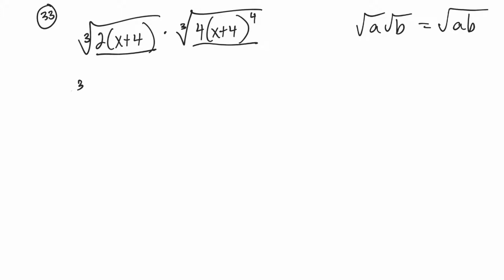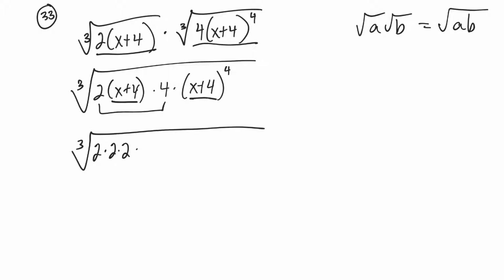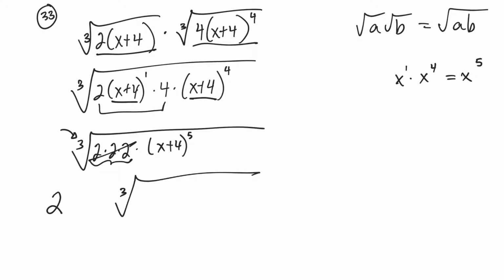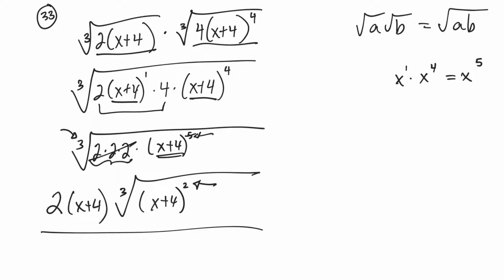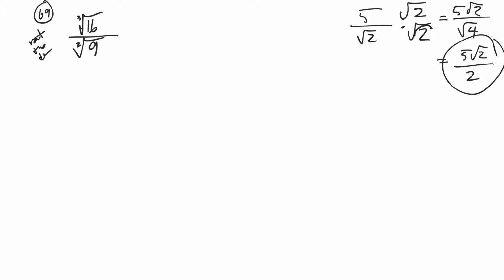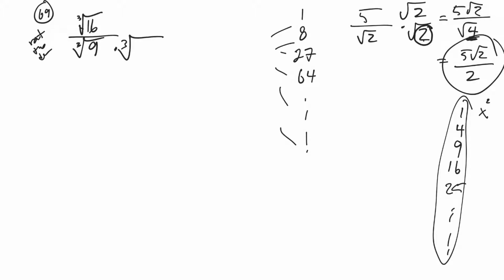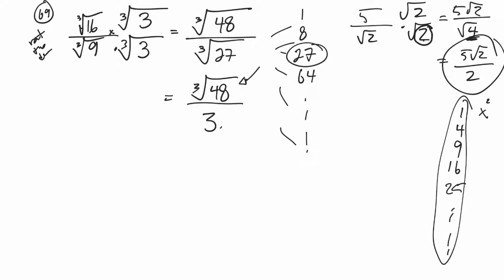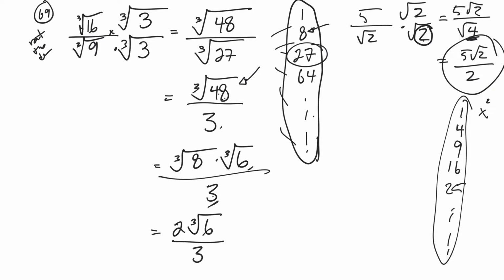17fl mth0092 r.7 33 69